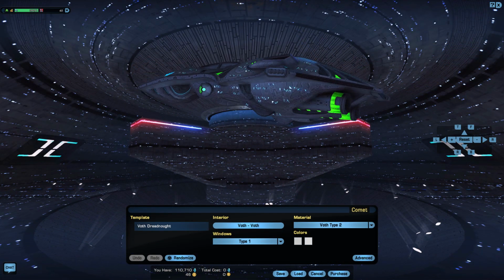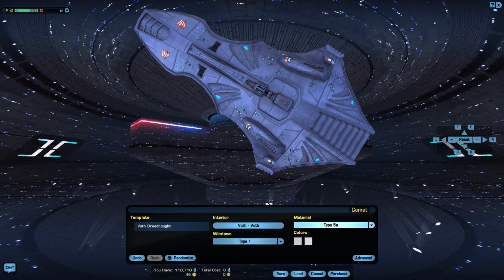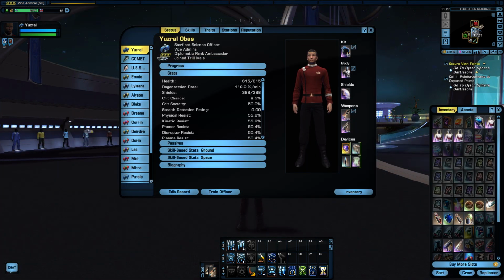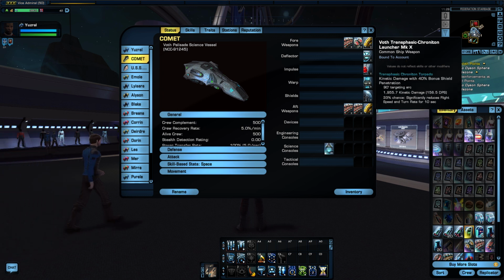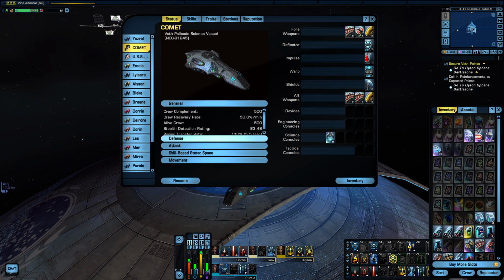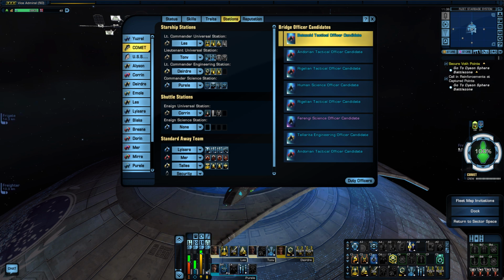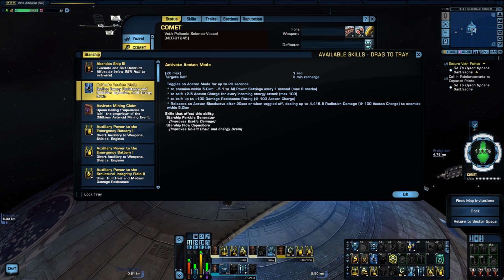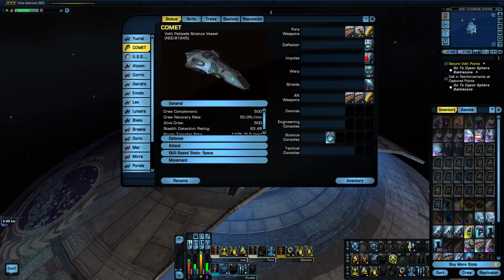First impressions: Palisade science vessel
In which I look over the Lobi store's latest offering - the "refurbished"* science ship.

*: By which I mean 'salvaged'**.  Starfleet does not condone piracy.

**: By which I mean 'shot to pieces, killed the crew, nicked anything not nailed down and then hauled back for repairs'.  Starfleet absolutely does not condone piracy***.

***: It was an opposing ship in time of war, therefore not piracy.